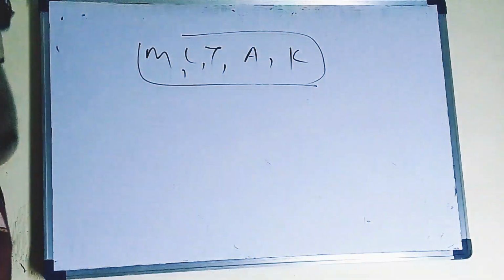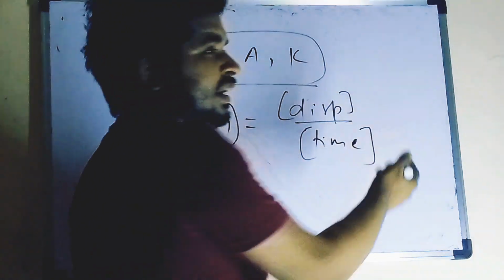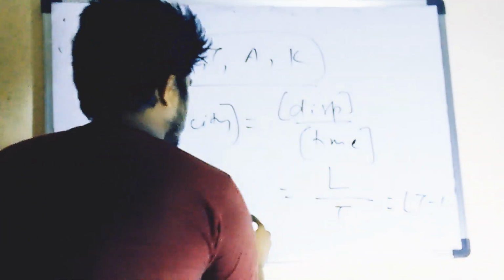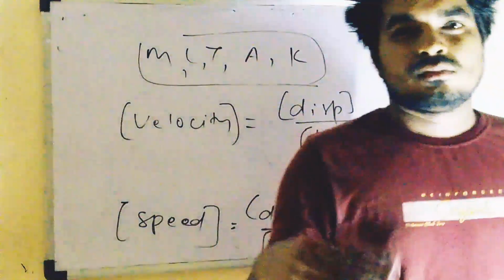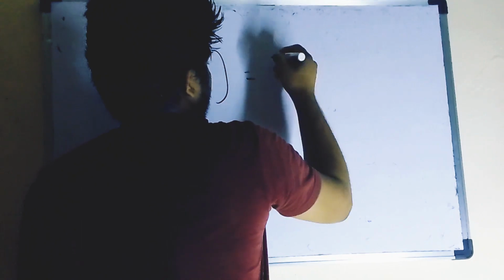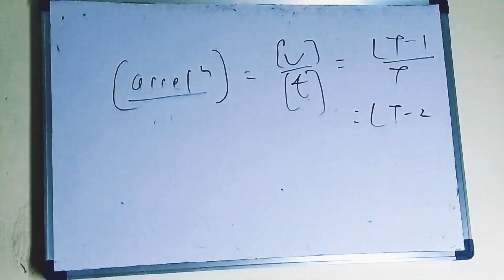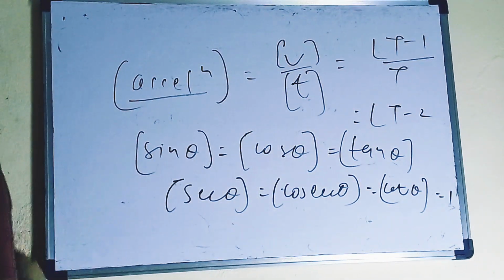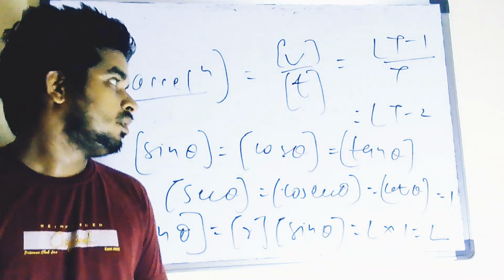Unit and dimension| lec2 | physics| XI| Amit Kumar